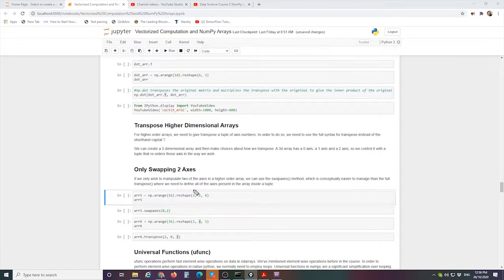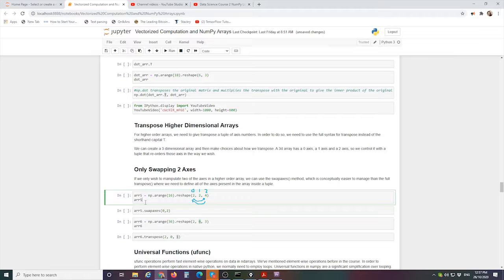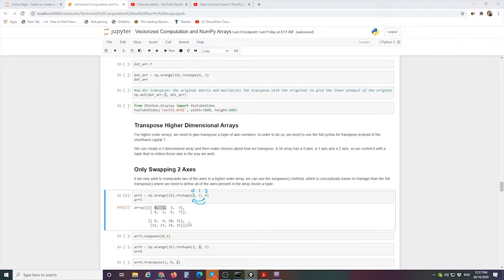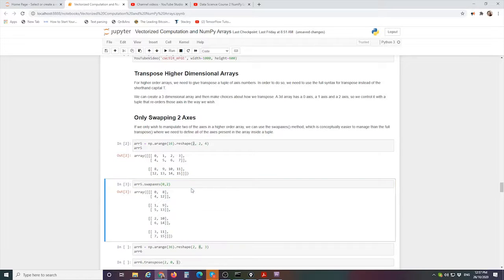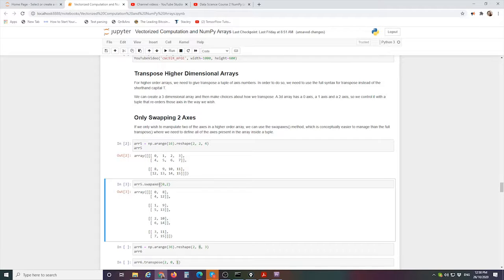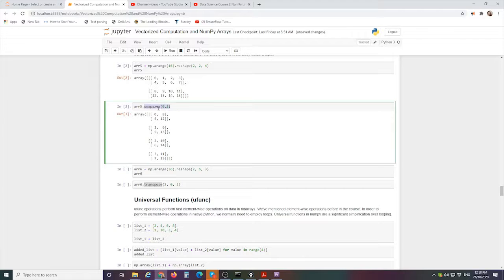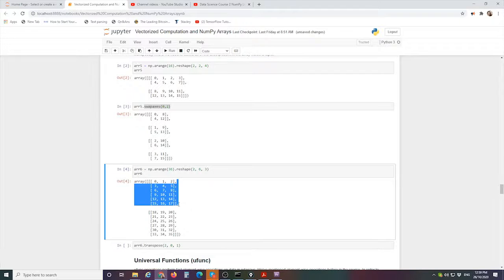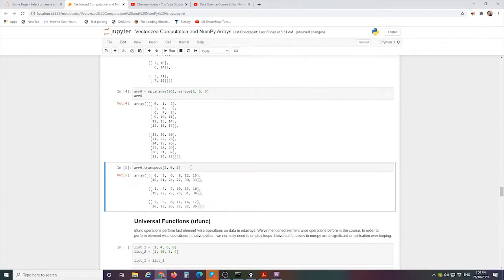Data Science Course 2 NumPy Lsn 13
Transposing higher dimensional arrays with dimensional indexing.